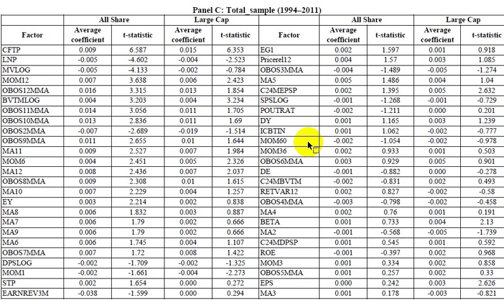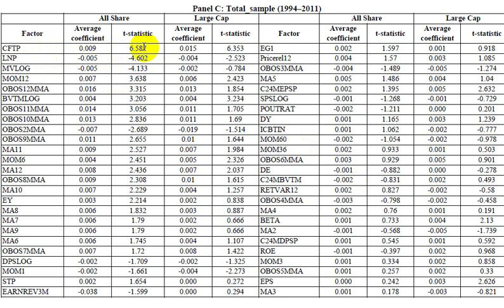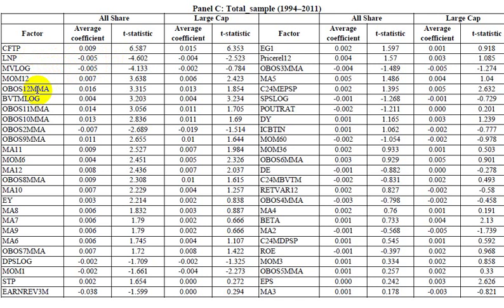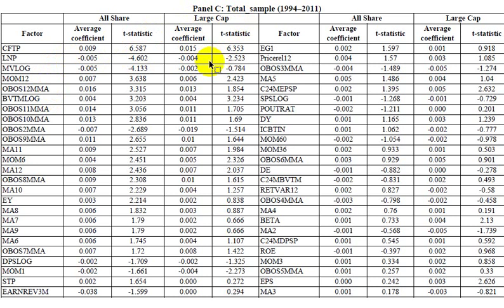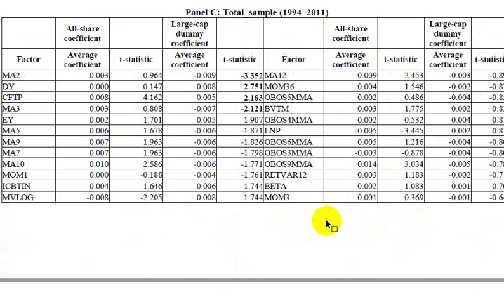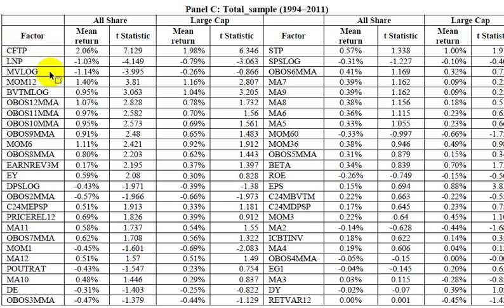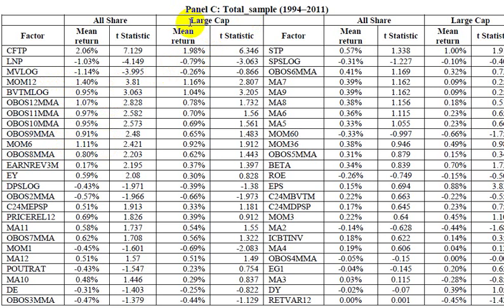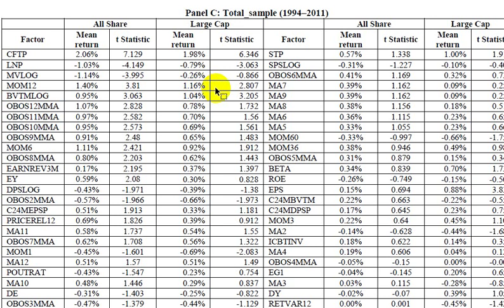The Impact of Liquidity on the Cross Section... Van Heerden (2016)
An academic paper read by Sawyer Investment Management Company regarding the effect of liquidity on factor returns of stocks listed on the Johannesburg Stock Exchange.

Abstract:
A great number of international studies suggest that certain firm-specific factors contribute significantly to explaining the cross section of equity returns. Specifically, factors capturing value, momentum and size effects are observed to be the most substantial in this regard. The majority of South African studies suggest that similar effects are present on the Johannesburg Securities Exchange (JSE). The South African equity market is regarded as a highly concentrated, less liquid market relative to those of developed markets. Therefore liquidity could have a significant impact on the results of studies concerning the cross section of equity returns on the JSE. In this study the impact of liquidity on the identity and explanatory power of firm-specific factors regarding the cross-section of returns are examined. Our results suggest that there is a strong, robust value effect on the JSE, while the significance associated with the size and momentum effects reported in prior studies are in fact sensitive to the level of sample liquidity.

Citation:
VAN HEERDEN, J. D., & VAN RENSBURG, P. (2016). The Impact of Liquidity on the Cross Section of Equity Returns on the Johannesburg Securities Exchange. Economics, Management & Financial Markets, 11(2), 59–86.

About Sawyer Investment Management Company:
SIMCO is a Texas-registered Investment Adviser with its principal place of business in Dallas, Texas. It was formed on January 1, 2015 and is wholly owned by Ryan Sawyer, who is a CFA Charterholder and a Certified Public Accountant.

SIMCO specializes in the construction of equity portfolios, and is therefore an ideal resource for long-term investors. The firm goes through a rigorous process for selecting each and every holding in the portfolio. Rooted in the empirical research of academia, the portfolios are generally characterized as large-cap value momentum. For more information about how the portfolios are managed, see our website.